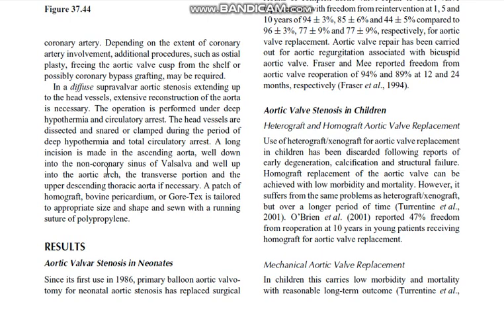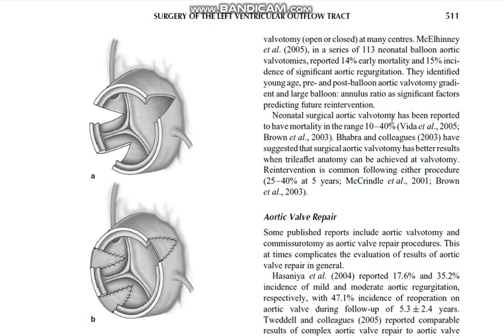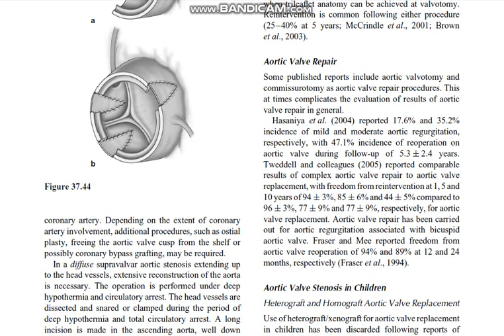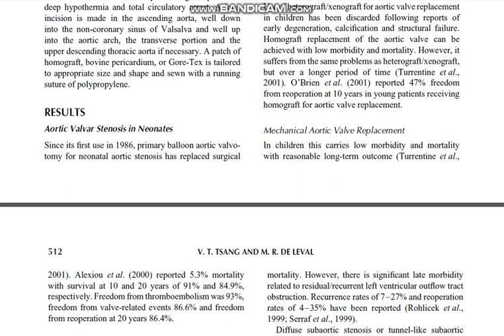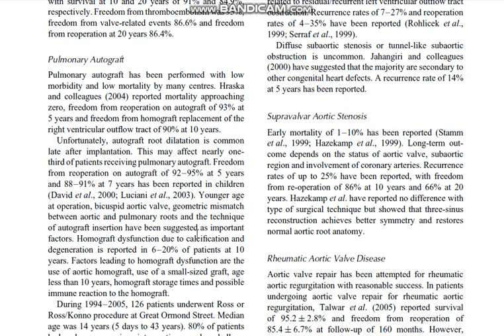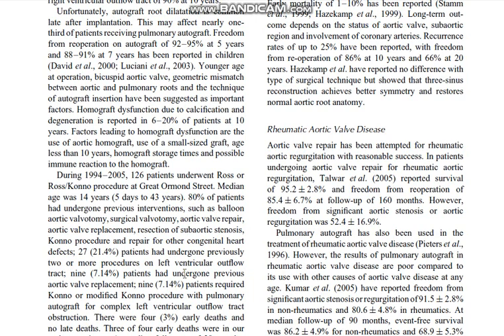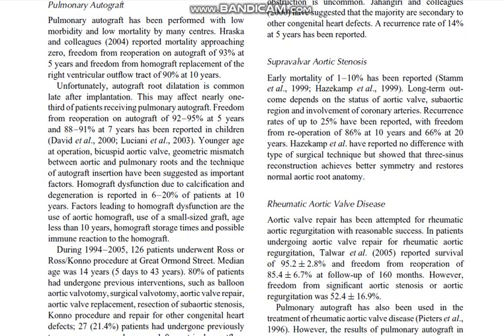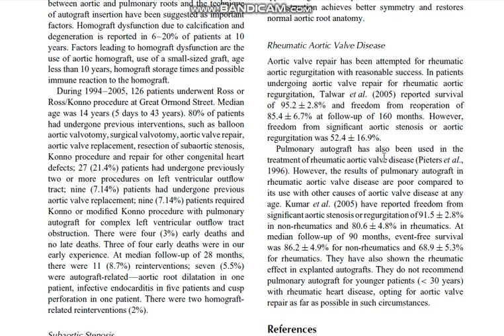SURGERY of the Left Ventricle Outflow Tract PART 11